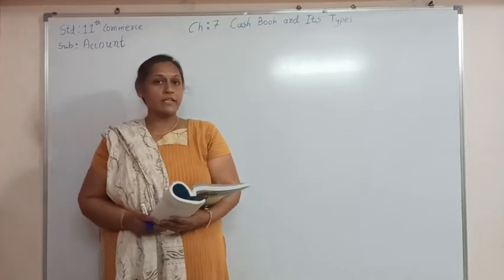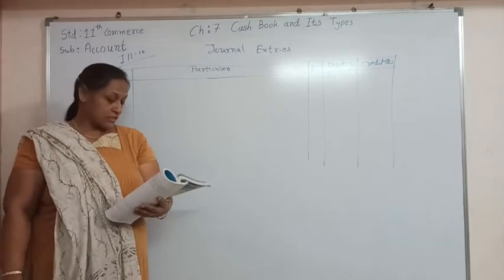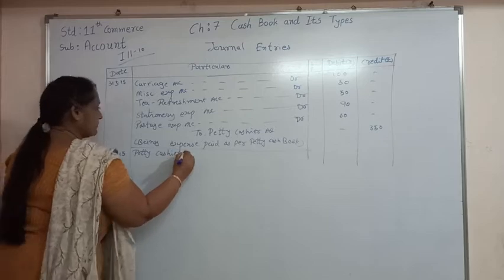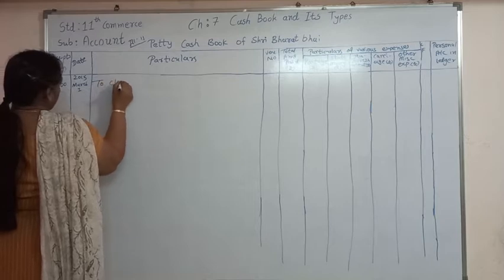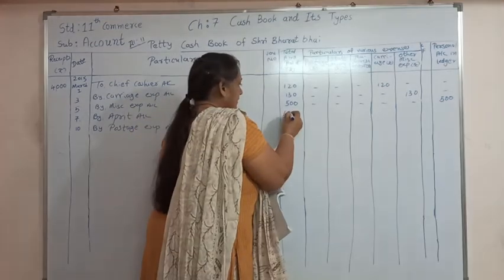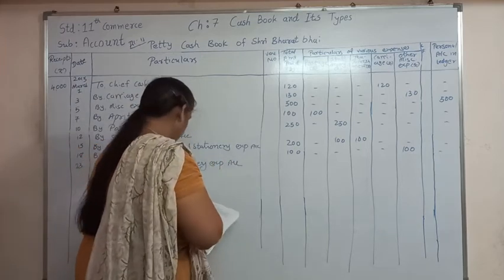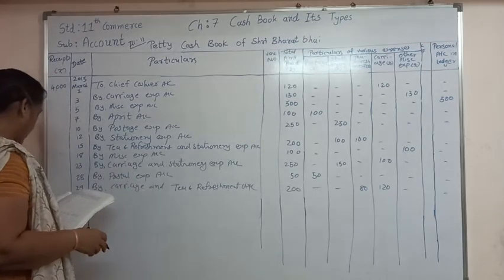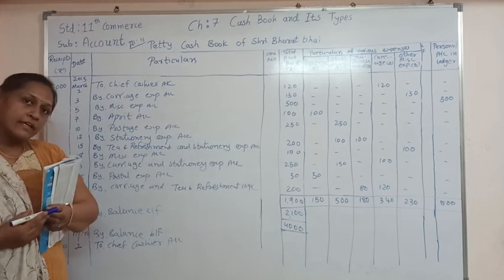Cash Book and Its Types (part 11) Grade 11 Ch 7 Imprest pretty cash book with example